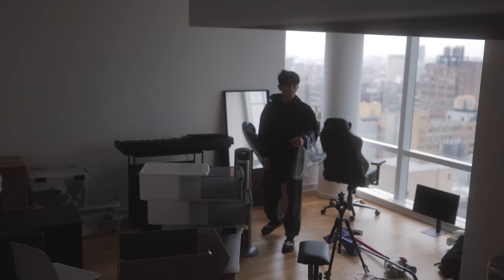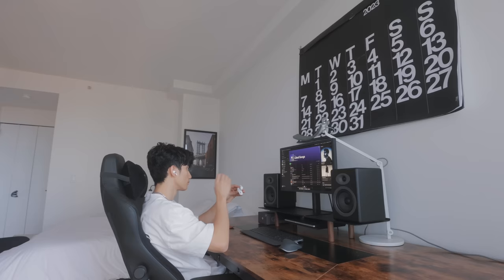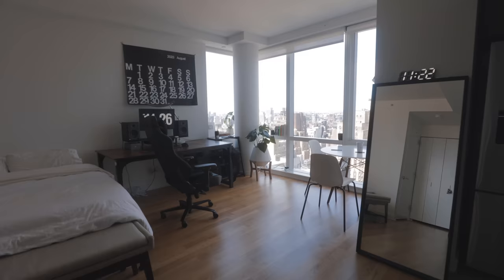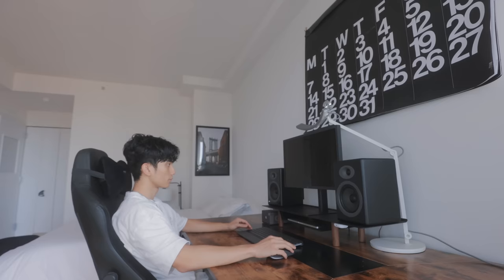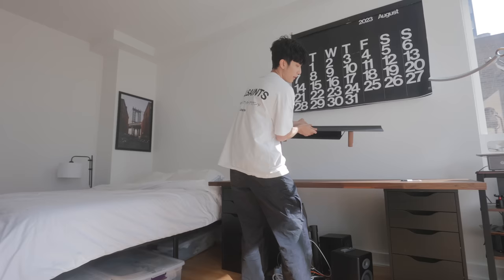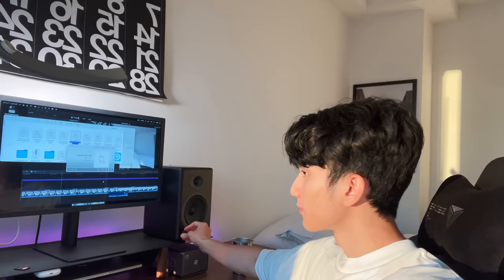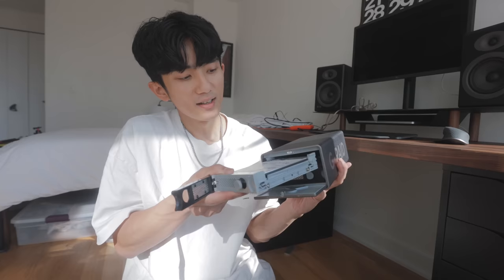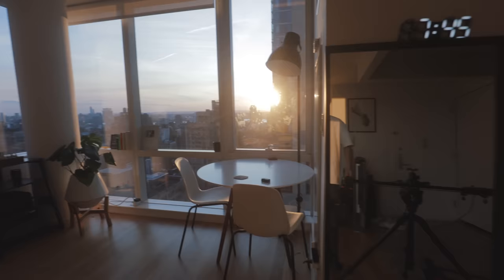Upgrading my NYC studio apartment